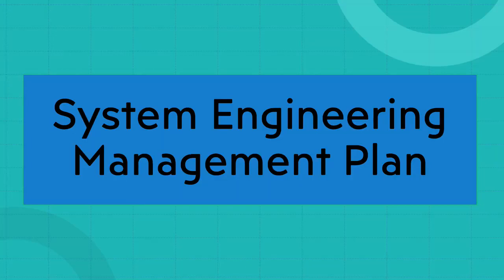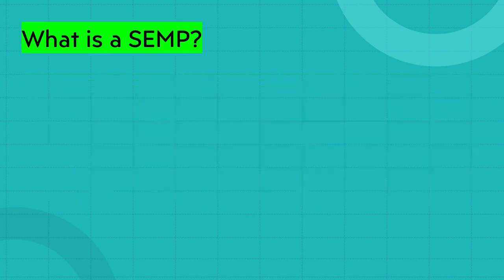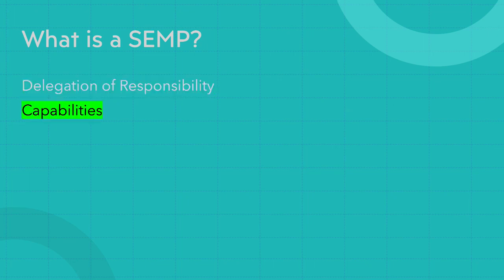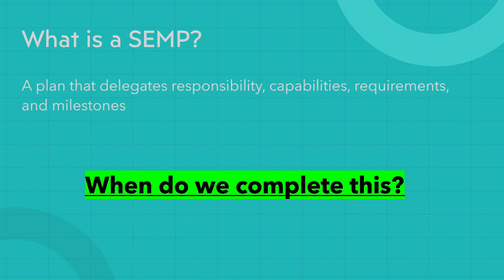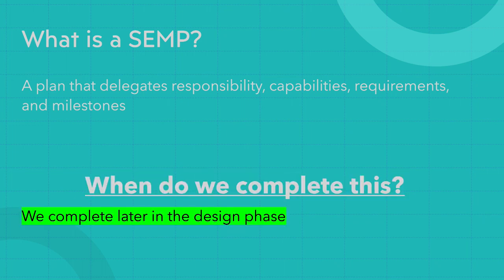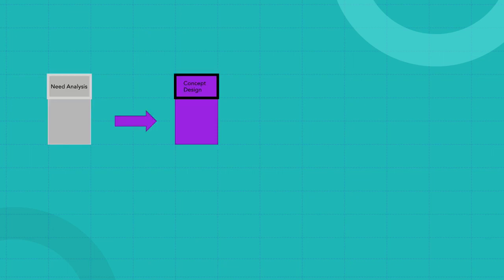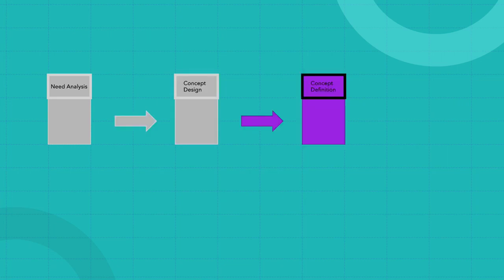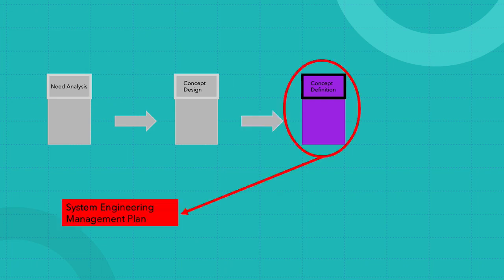The Systems Engineering Management Plan: Purpose and Timing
The Systems Engineering Management Plan: Purpose and Timing explains what a SEMP documents and when in the design phase to write it.

Part of the health system engineering series. A systems engineering management plan is the document that fixes responsibility, capability, requirements and milestones before development runs ahead of the design.

5 Key Facts from This Lesson:
1. A SEMP documents four things: who is responsible, what the product can do, what it is required to do, and the milestones that mark its completion.
2. It is best completed later in the design phase, once needs are understood and the concept is defined, rather than at the very start.
3. The workflow runs from needs assessment, through defining the issues and needs, to conceptualizing a design that resolves them.
4. Writing the plan during the defining phase gives you greater control over how the system develops, because the design is still fresh.
5. It also produces the roadmap a project manager needs, which is why the timing of the document matters as much as its contents.

Chapters:
00:00 - Introduction
02:00 - SEMP Overview
04:00 - Key Benefits